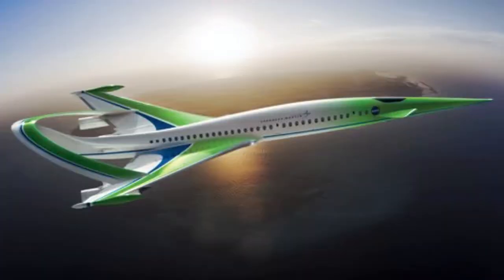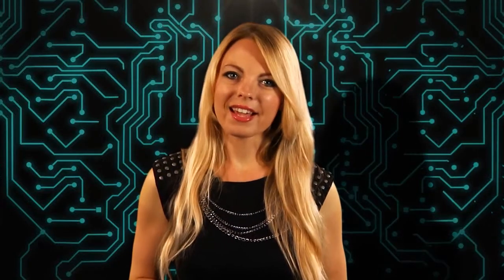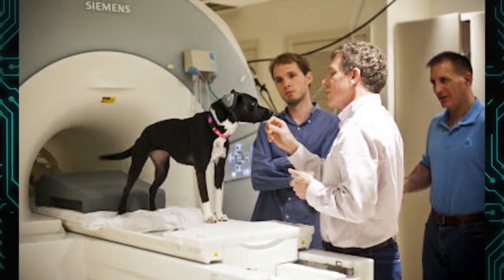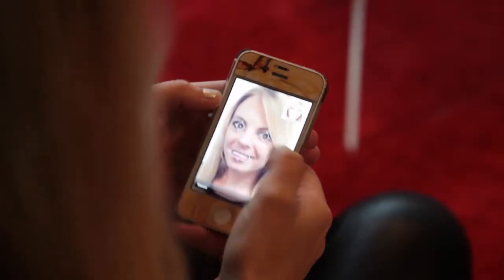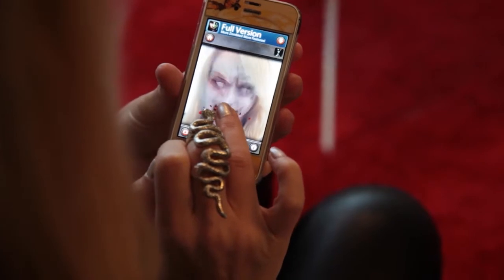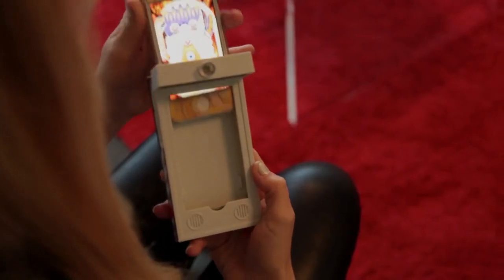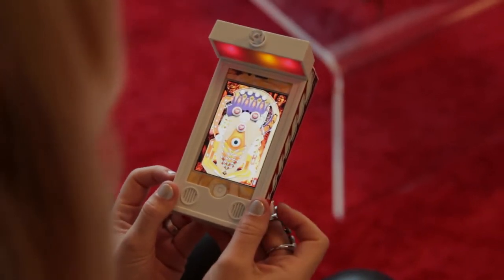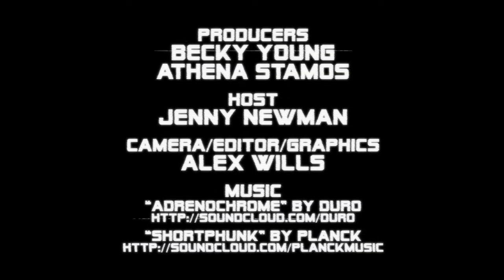TechKnow - Gadgets from ThinkGeek.com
This week, Jenny brings us some of the most interesting science/tech news of the week and we take a look at our app pick - ZombieBooth. We also review cool gadgets from ThinkGeek.  Glowing jewelry and a pinball machine for your iphone.